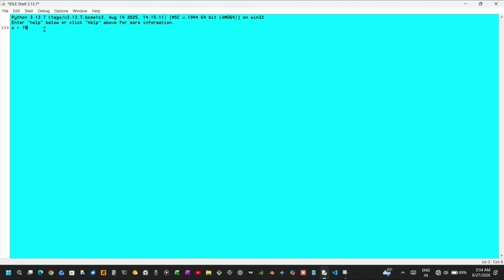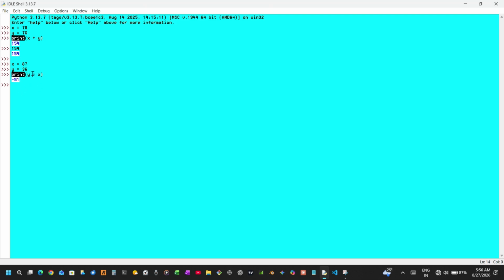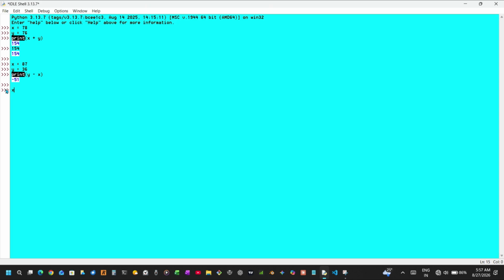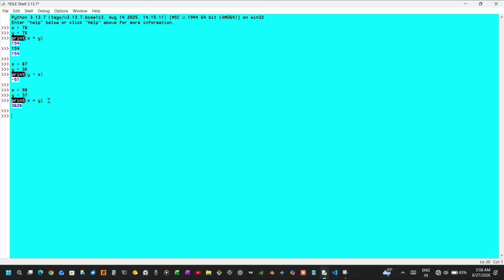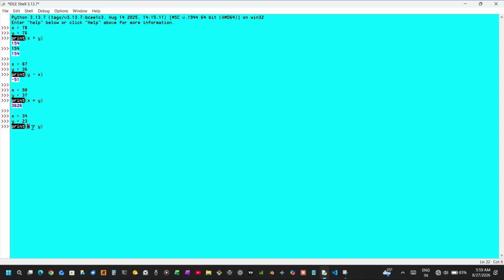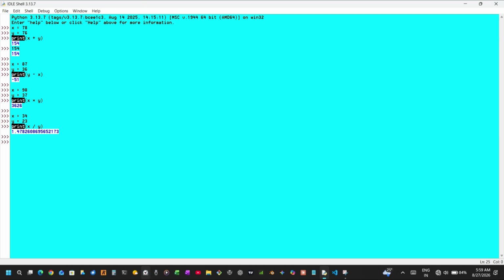use of math operators in python \ 12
in this video i explained how does operator of the mathematics work in programming and how basics of the programming works and how can we solve mathematical problems by programming languages this topic largely related to the basics and fundamental of the python